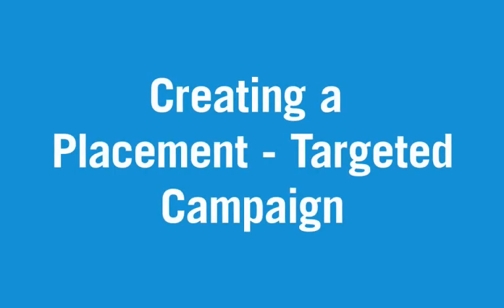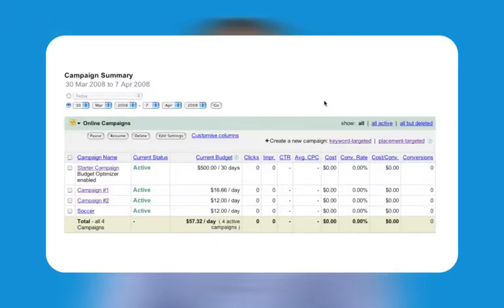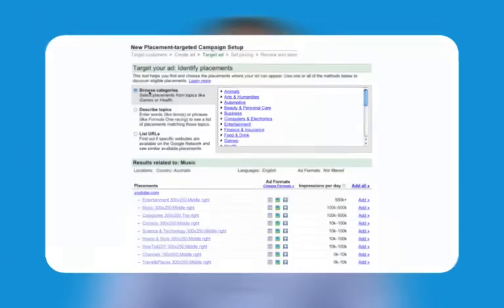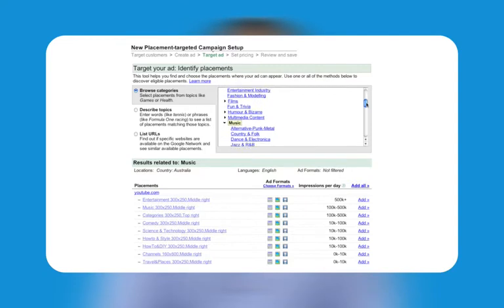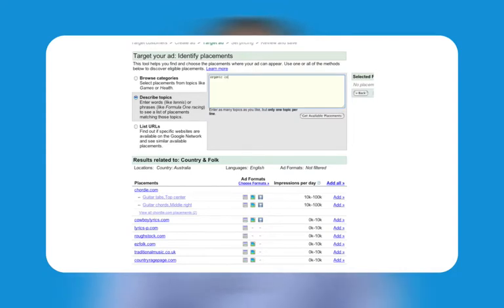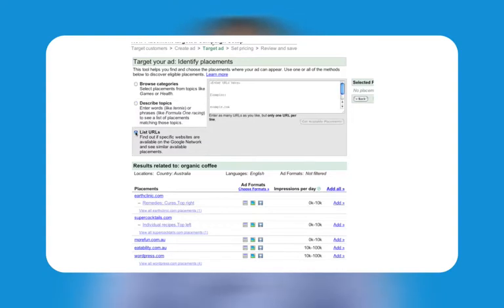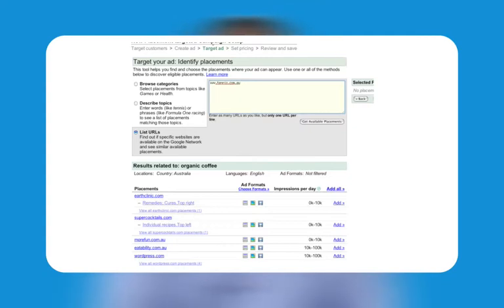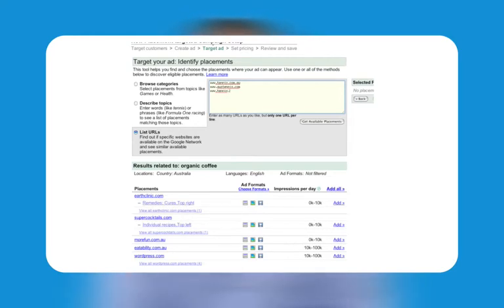Create a Placement-Targeted Campaign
Learning about online advertising with Google AdWords